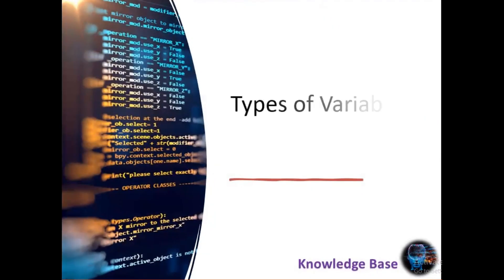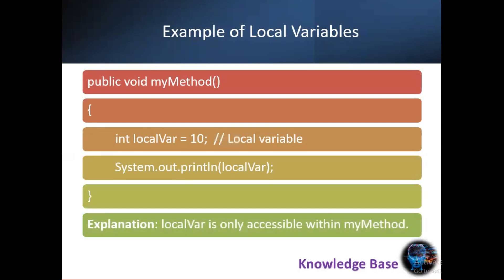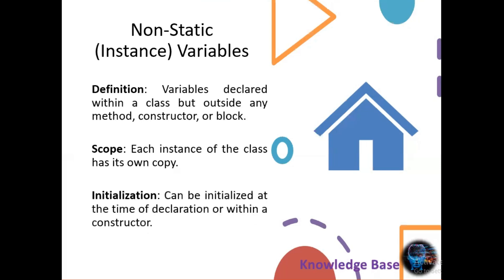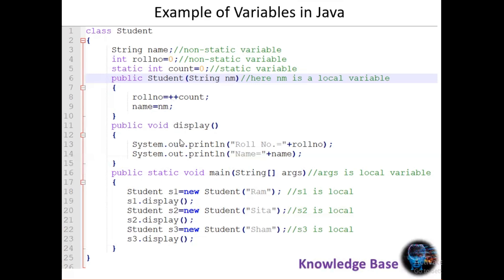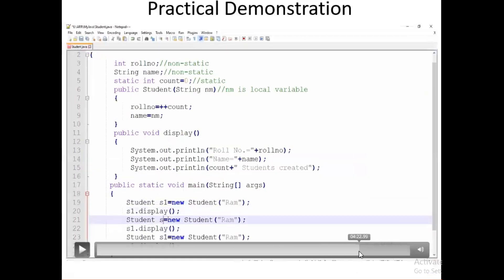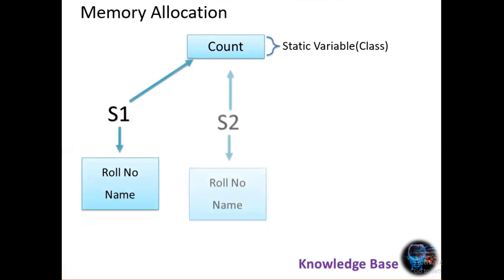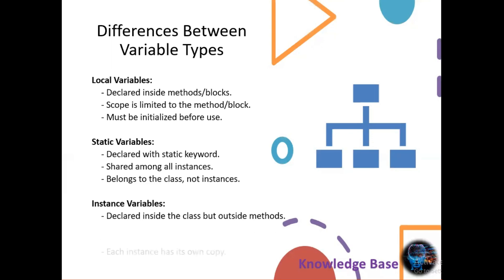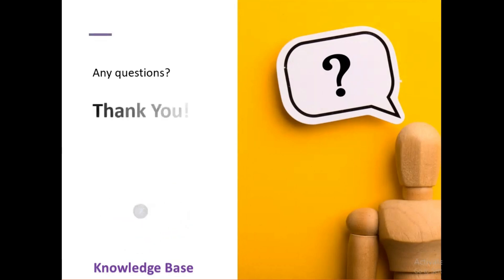types of variables in Java | static variable local variable non-static variable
types of variables in Java | Core Java | Educational Videos | Computer Science & Applications | For BCA, MCA, M.Sc. Students

In this video, we will see how variable types works in Java with the help of examples. The video covers all the concepts i.e. local variable, non-static/instance  variable, static/class variables with examples. This video is helpful for those who are preparing for the Java interview, BCA, BCS, B.Sc CS, M.Sc, MCA, BE CS, and all computer science and IT students.

local variable in java
static variable in java
variable in java
variables
java variables
static variable
static variables in java
static method in java
types of variable in java
static/class variable in java
non-static/instance variable in java
variables in java with example
local variable
static/class variable
non-static/instance
What are the various types of variables in Java?

Chapters:
0:00 Intro
0:21 variables
0:32 Local variables with example
1:09 Static variables with example
1:46 No-static/Instance variables
2:30 Practical demo of all variables
4:50 Memory Allocation
5:45 Use cases
6:09 Summary

Code:

class Student
     string name;//non-static/instance variable
  int rollno=0;//non-static/instance variable
  static int count=0;//static/class variable
  public Student(string nm)//nm is method local variable
   rollno=++count;
   name=nm;
  public void display()
   System.out.println("Roll No.="+rollno);
   System.out.println("Name="+name);
   System.out.println(count+" students created");
     public static void main(String[] args)//args is method local variable
     Student s1=new Student("Ram");//s1 is method local variable
  s1.display();
  Student s2=new Student("Sita");//s2 is method local variable
  s2.display();
  Student s3=new Student("Sham");//s3 is method local variable
  s3.display();